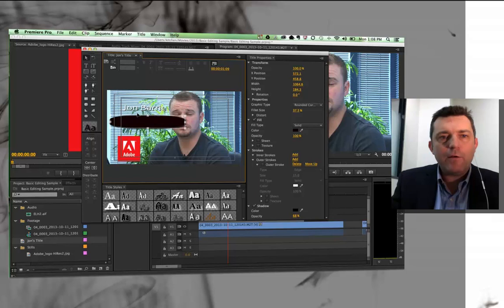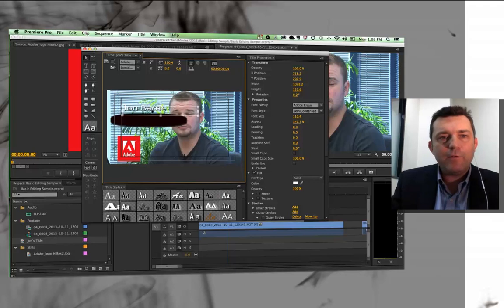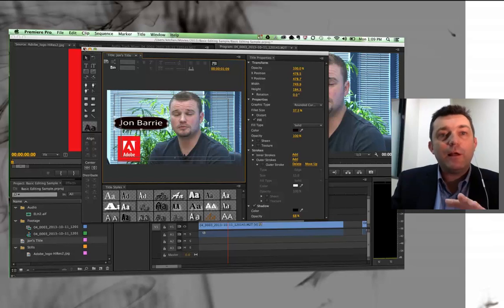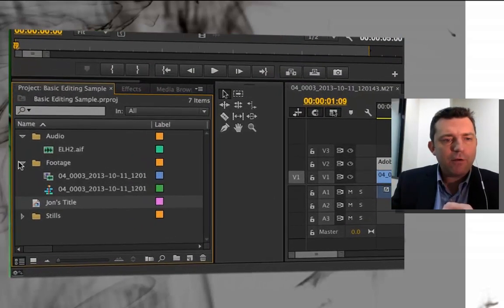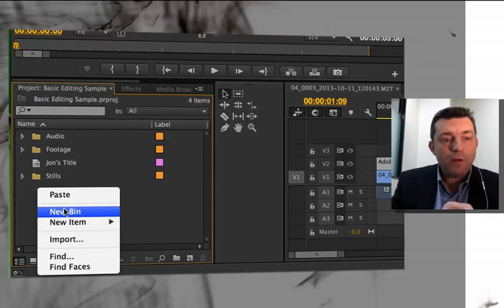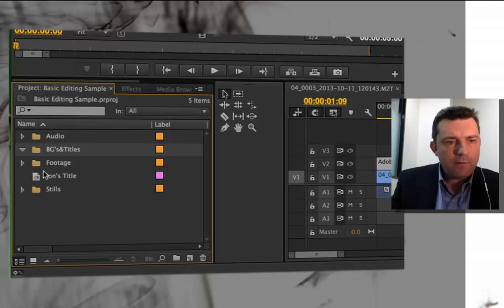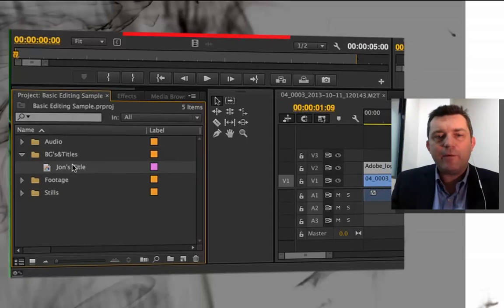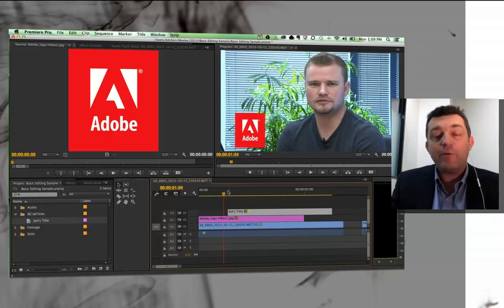Simple titles with Premier Pro CC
Video produced by Dr Tim Kitchen - Adobe Senior Education Consultant (Asia Pacific)